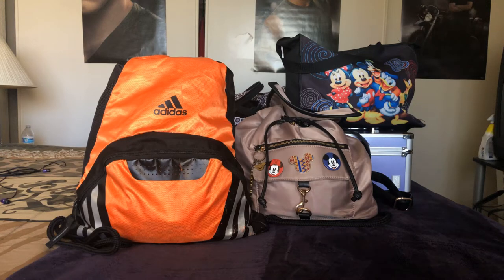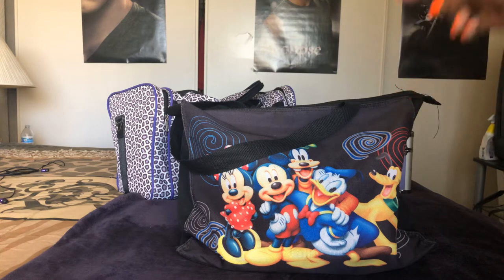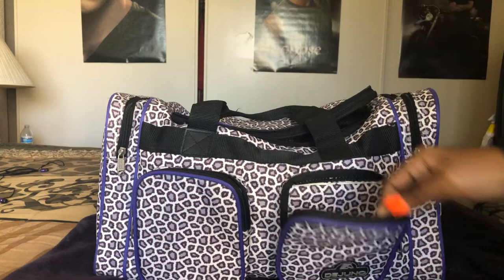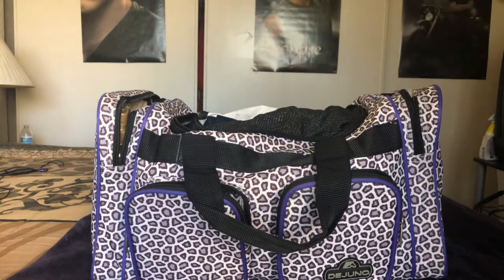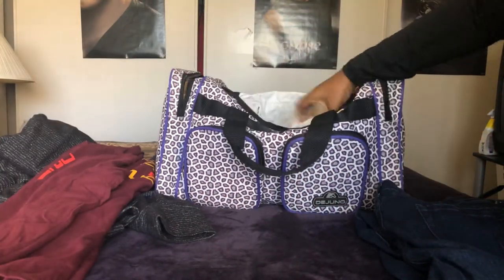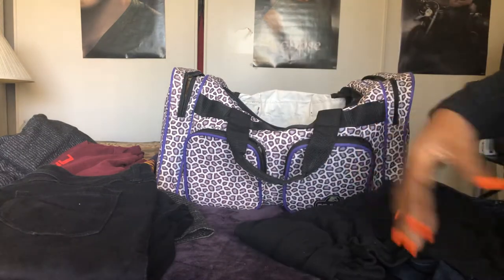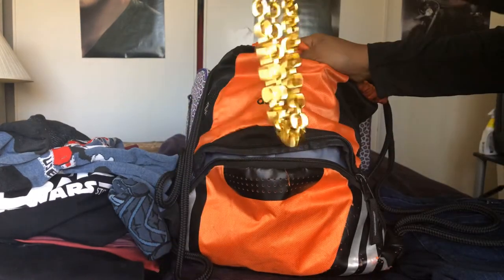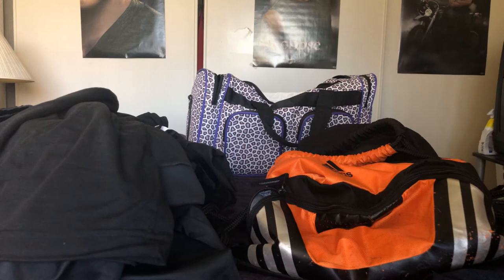What I packed for Disneyland PART 1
What do you bring to the parks